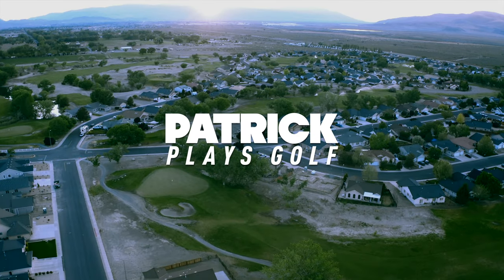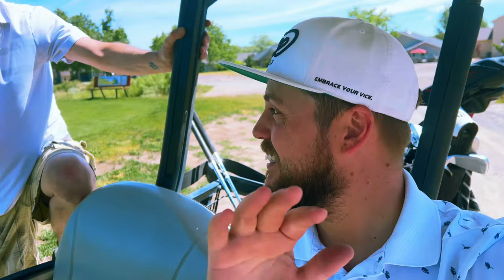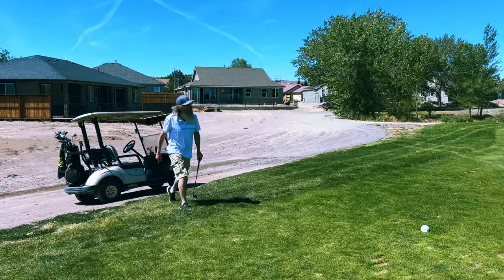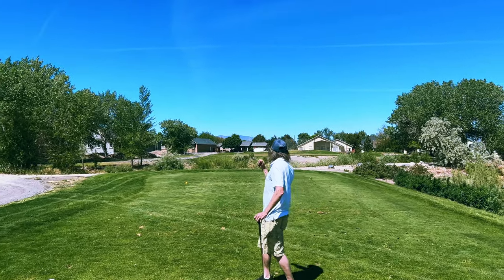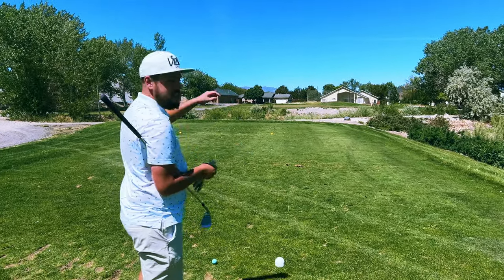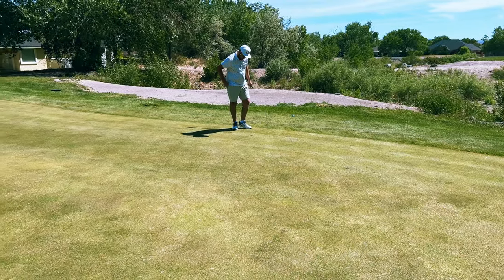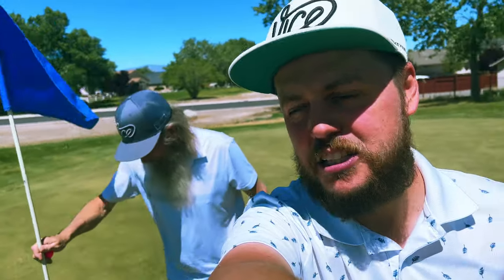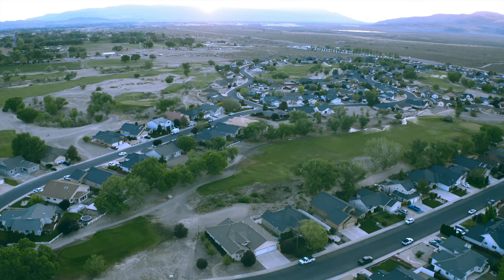Can I Beat THE OLD MAN!! | 3 Hole Challenge | Fernley Golf Club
Playing a quick 3 hole challenge with my step dad Derryl. Can I beat him?
Filmed at The Golf Club at Fernley, in Fernley Nevada.